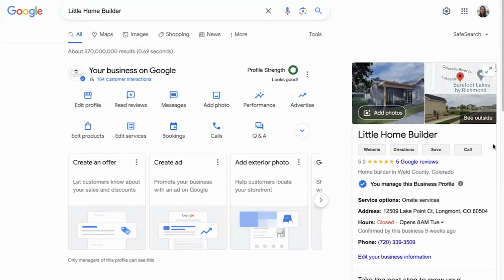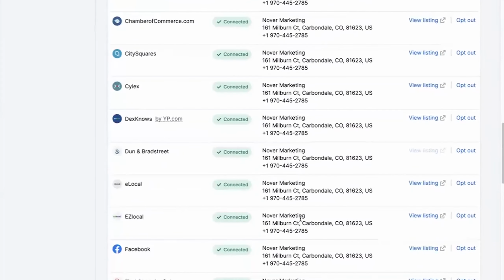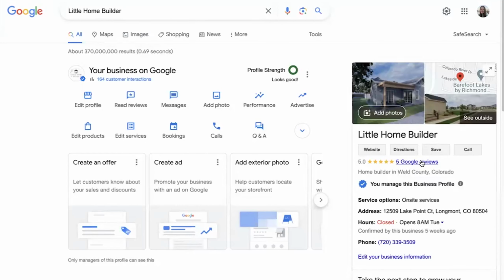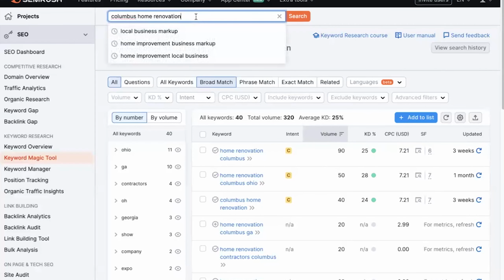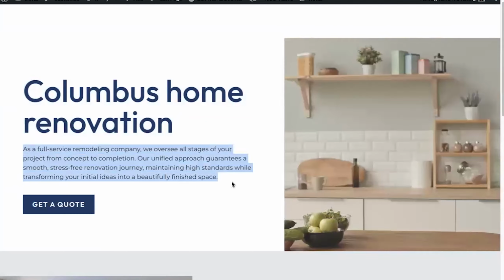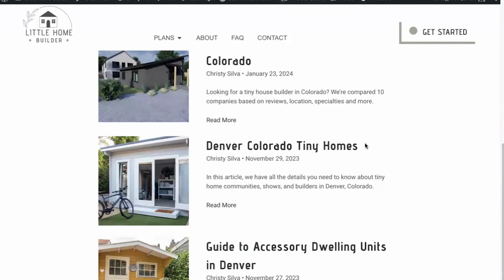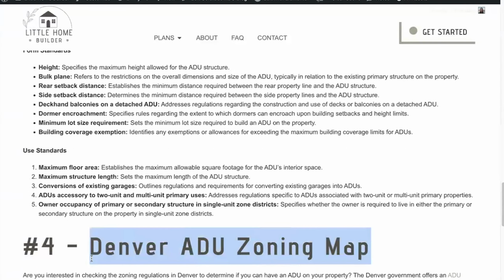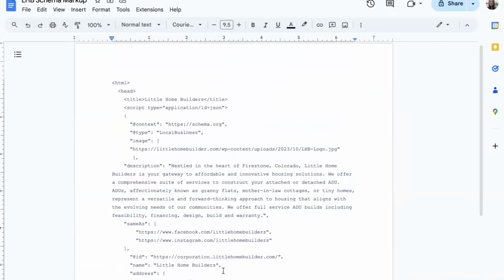Local SEO for Home Improvement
How we optimize local SEO for our home improvement and home renovation clients